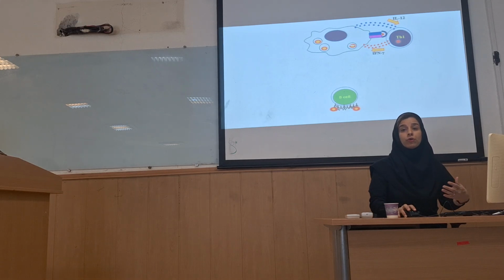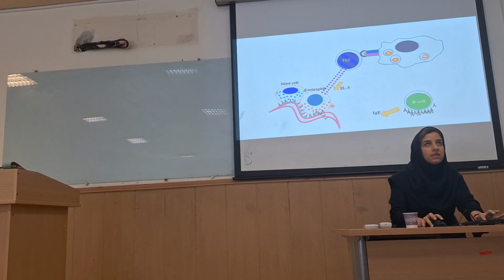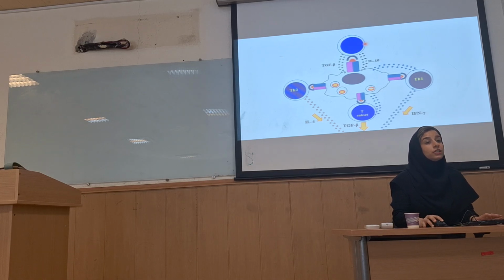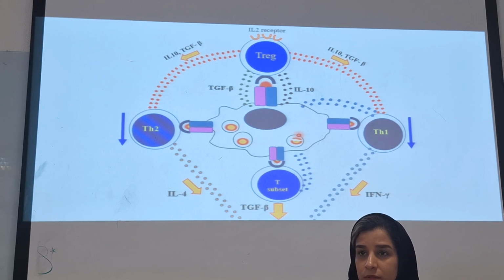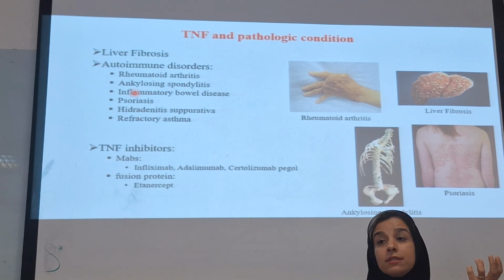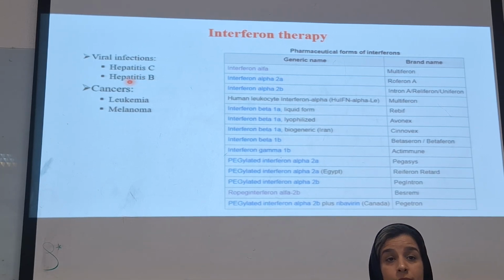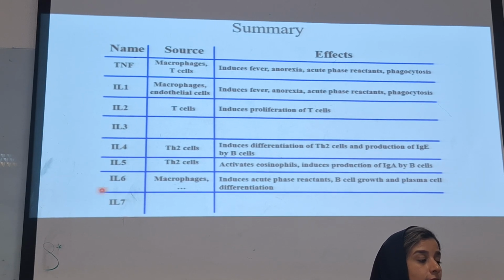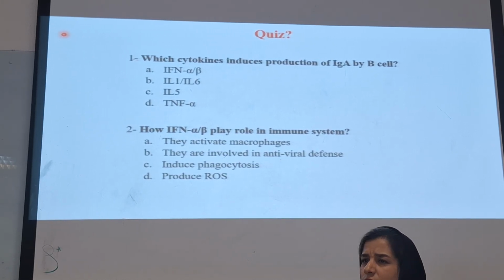Immunology || L3- P2 || cytokines - types and functions.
Cytokines are in the addaptive and Innate imune system
Are like

TNF-A

IL1
IL2
IL3
IL4
IL5
TGF - B
TGF - A

Differnation of T-cell based